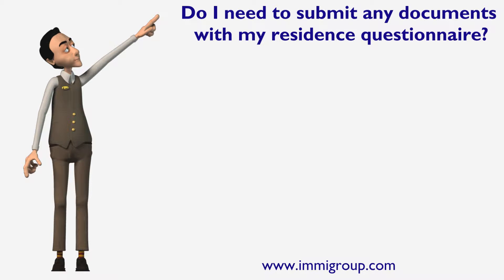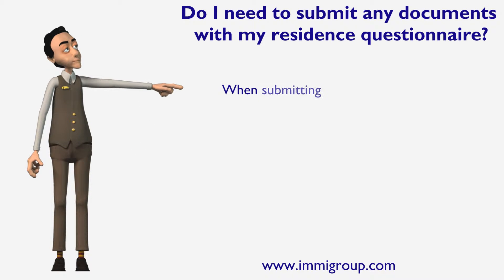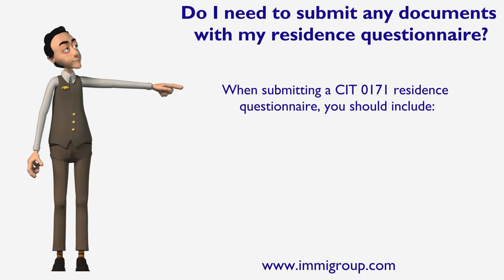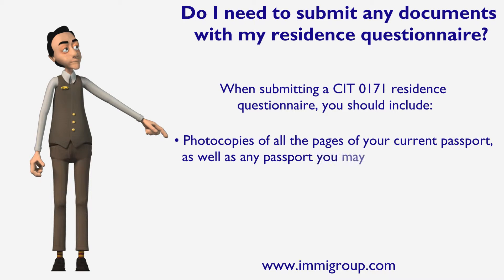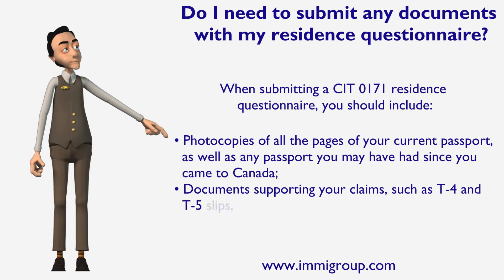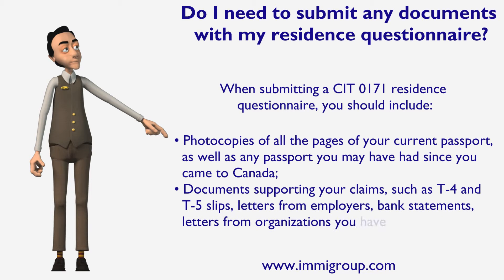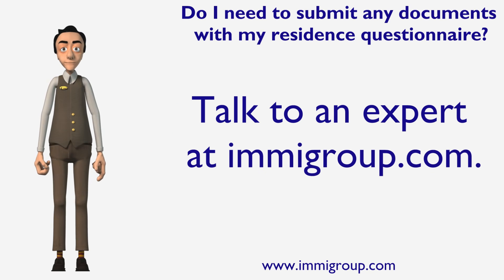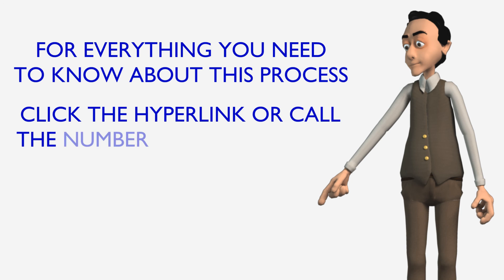Do I need to submit any documents with my residence questionnaire?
When submitting a CIT 0171 residence questionnaire, you should include:
• Photocopies of all the pages of your current passport, as well as any passport you may have had since you came to Canada;
• Documents supporting your claims, such as T-4 and T-5 slips, letters from employers, bank statements, letters from organizations you have memberships with.
Talk to an expert at immigroup.com.